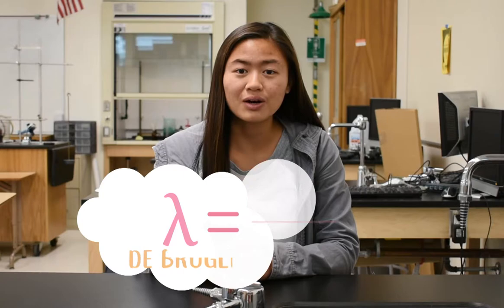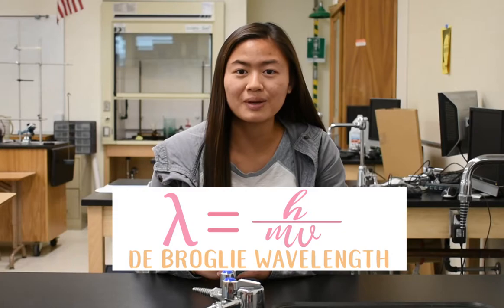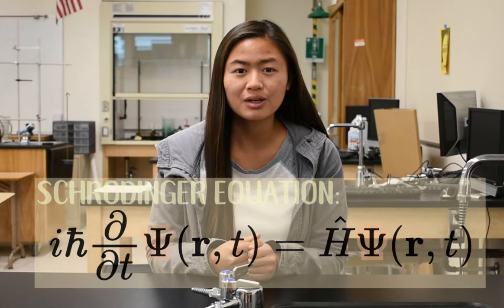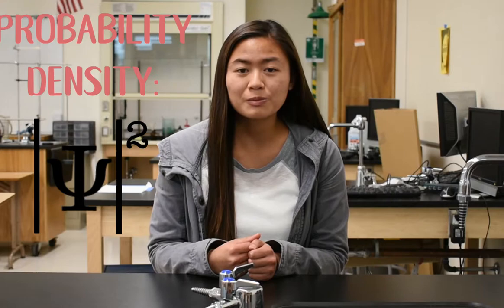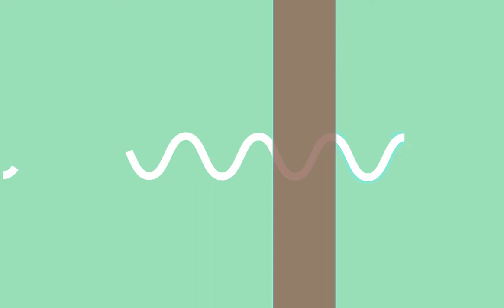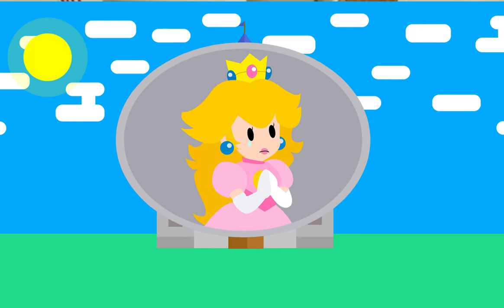The Science Behind Quantum Tunneling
A brief introduction to the phenomena of quantum tunneling and its real world occurrences
Made for the Science Ambassador Scholarship 2018
Special thanks to Mr. Greek, Jennifer, Daniel, James, MinhKhoi, and especially Tiffany, my editor and animator, without whom this literally would not have come together